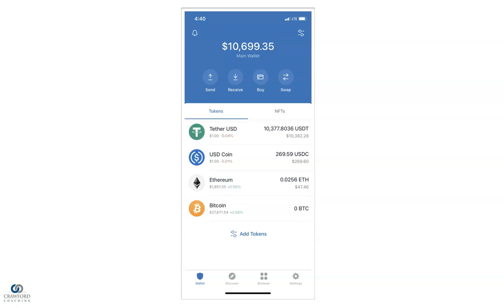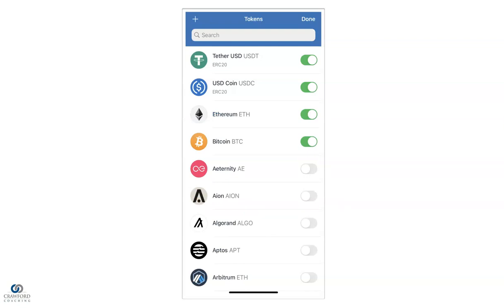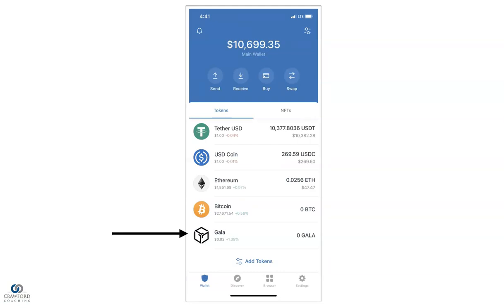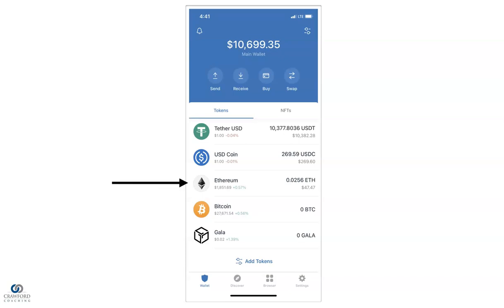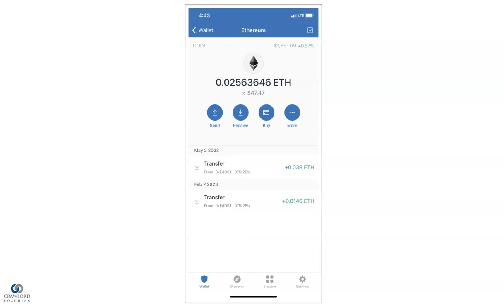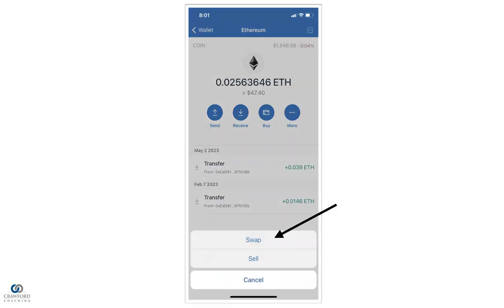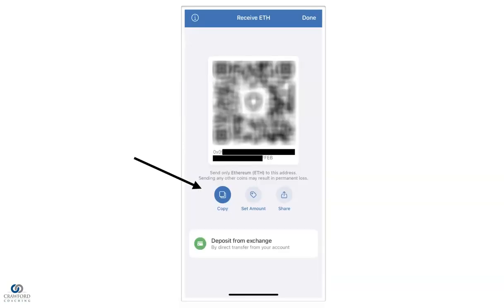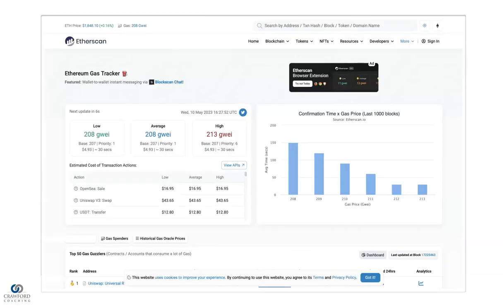Trust Wallet Transfer USDT, Ethereum & Gas Fees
Trust Wallet is a decentralized crypto wallet. In this short training video I will show you how to send USDT ERC20, how gas fees work and where/how to get Ethereum. This is a step-by-step training video intended for all audiences regardless of skill level.